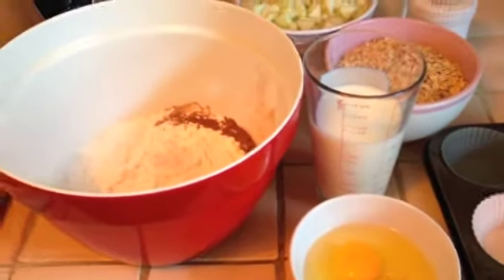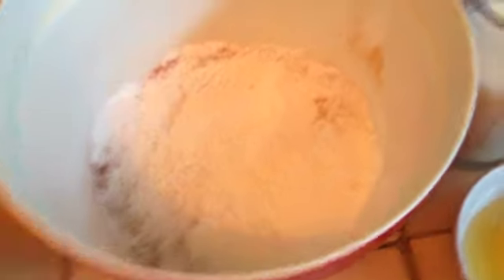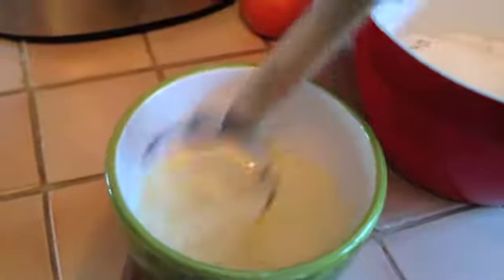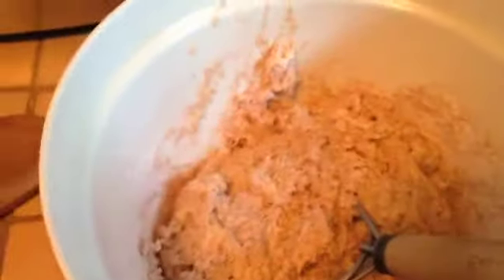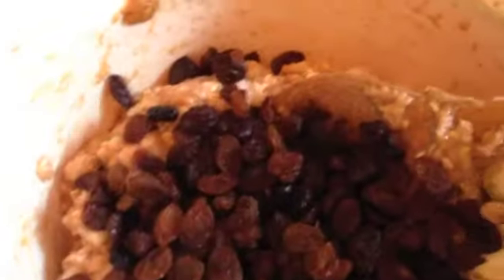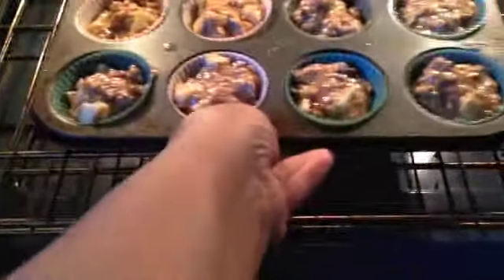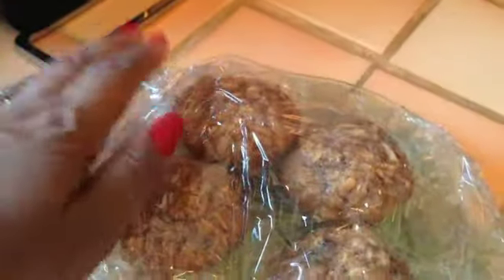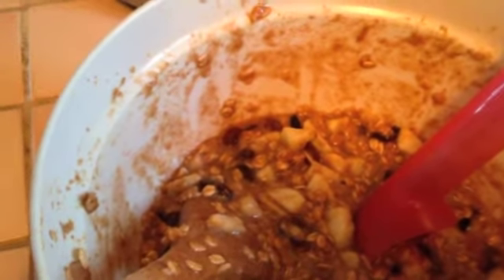Monica Cooks - Oatmeal Raisin Muffins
Oatmeal Raisin Muffins (yields 24 muffins)

In a large bowl add:

2 cups white flour
2 tsp cinnamon
1 tsp salt
6 tsp baking powder
Mix well.

Beat 2 eggs together with 1 cup milk.

Add to dry ingredients along with:
2 cups large flake oatmeal
2 cups chopped apple
1 cup white sugar
½ cup brown sugar
¾ cup raisins
¾ cup walnuts (optional)
Add to muffin tin. Sprinkle top with cinnamon and sugar.